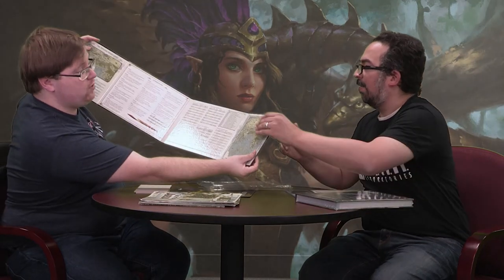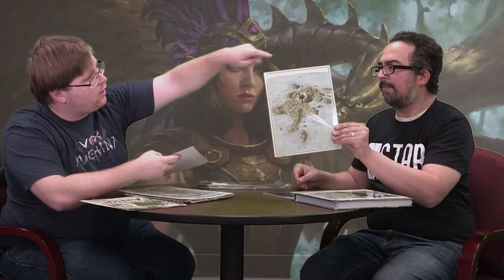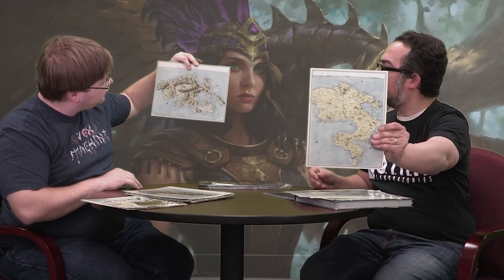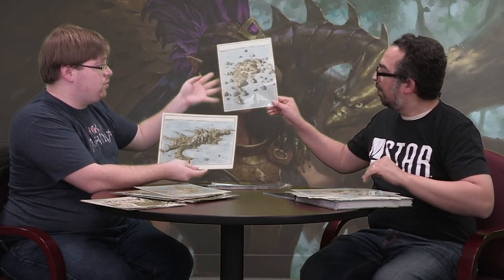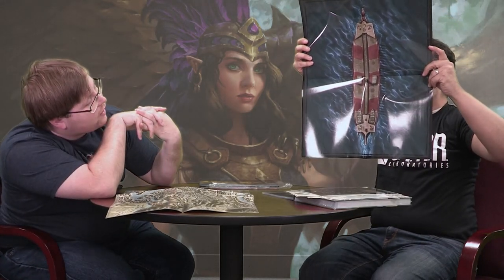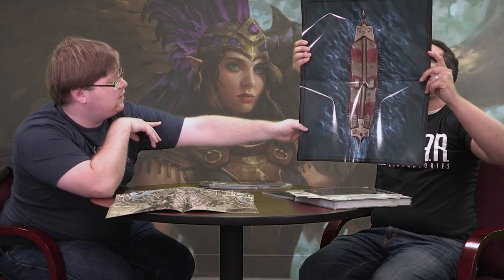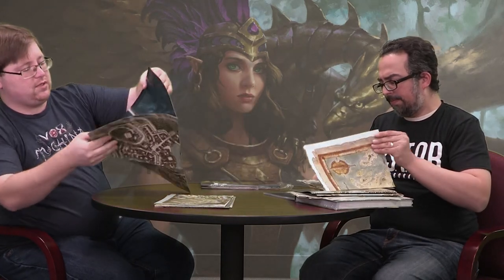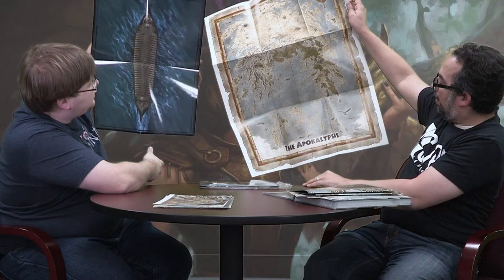Odyssey of the Dragonlords - Seeing The Books and Maps For The First Time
We finally received our copies of Arcanum Worlds' and Modiphius Entertainment's Odyssey of the Dragonlords books and maps and we wanted to share with you how gorgeous these products are.